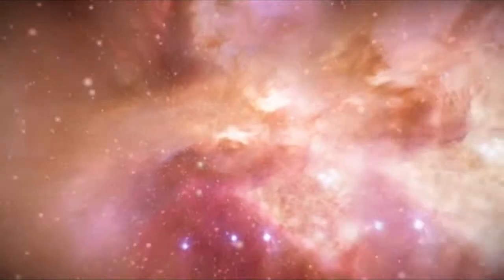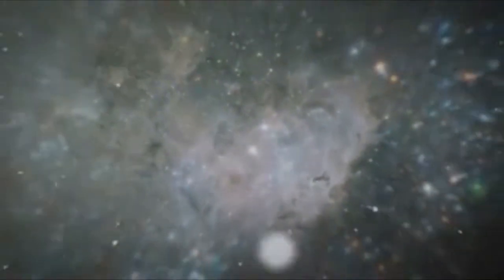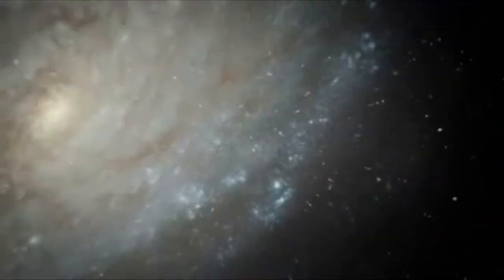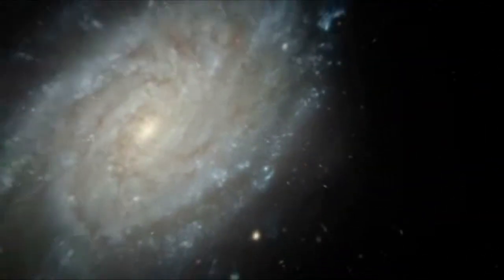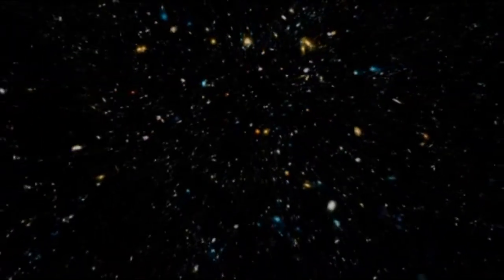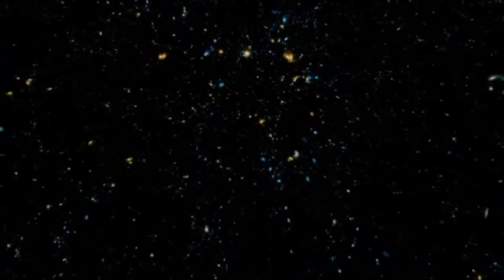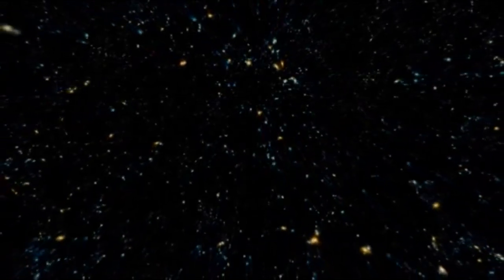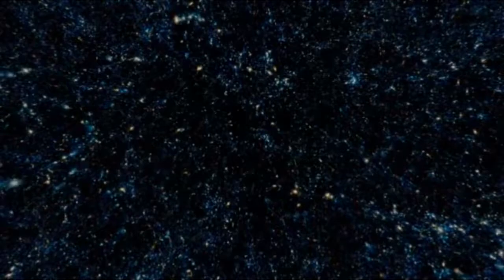Finding Meaning in the Universe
Kyle goes deep into the nature of existence.

Video was borrowed from the YouTube channel Tragedy and Hope, you can find all of his beautifully edited short films